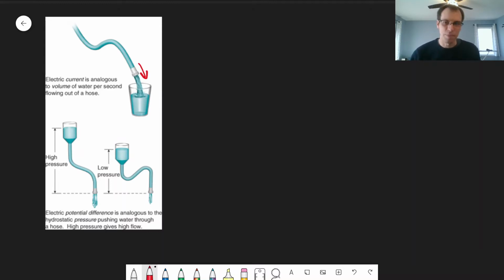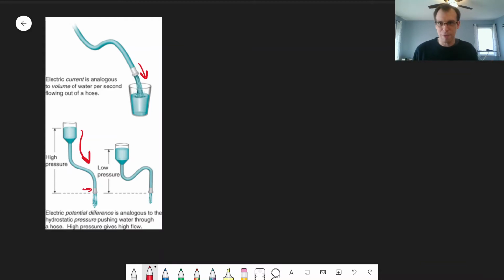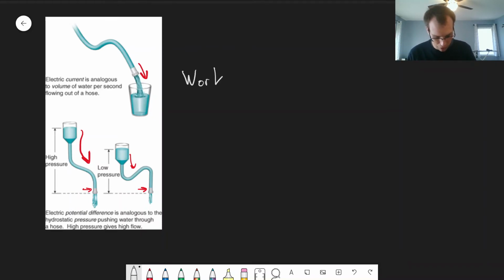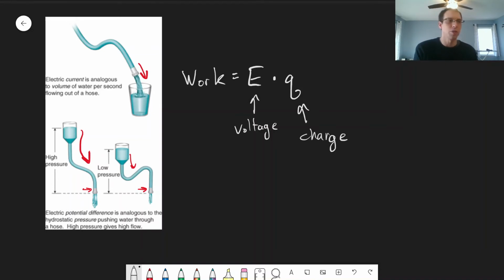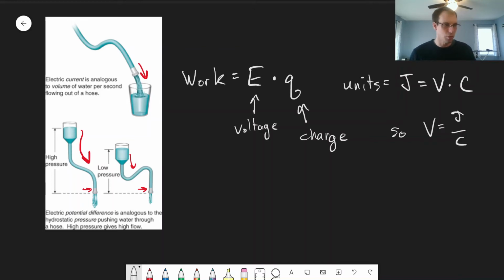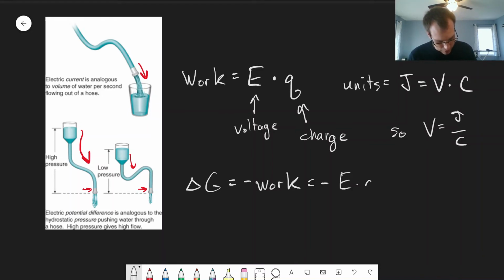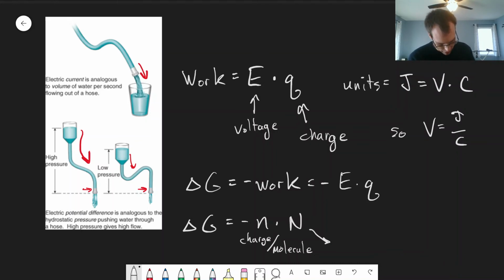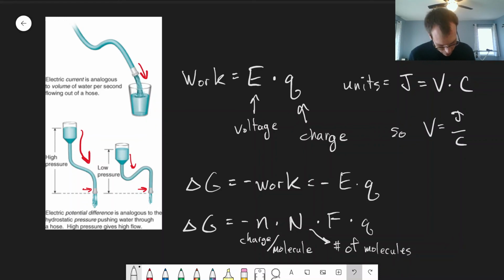Chapter 14: Electrical Work and Gibbs Free Energy | CHM 214 | 129